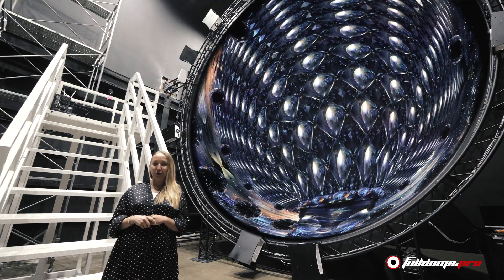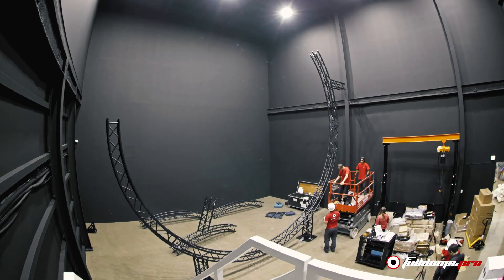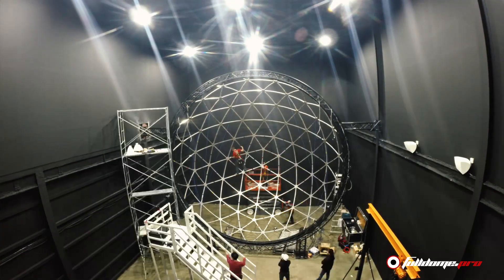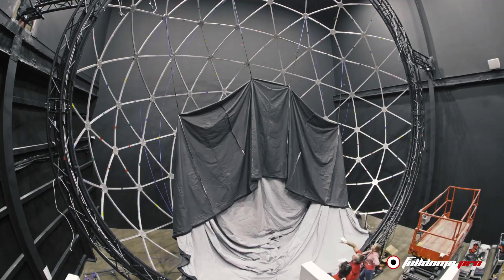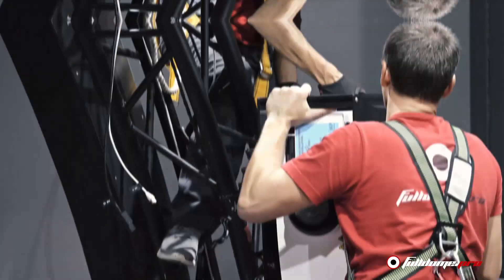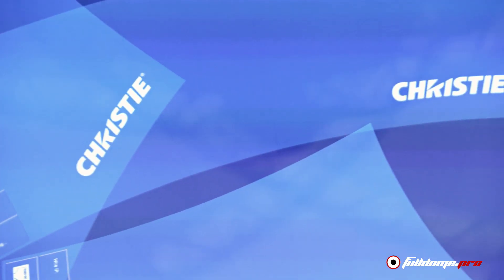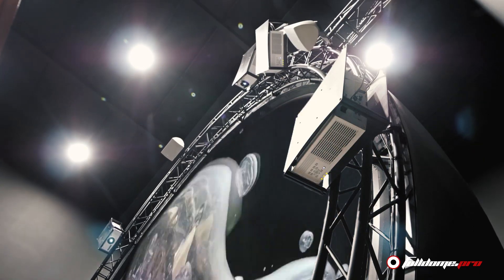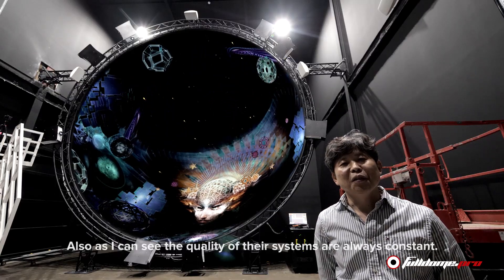First 8 m Vertical Dome for Production Studio | Fulldome.pro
Meet our new project for Triangle Lab, a media-based attractions production studio in Seoul, South Korea. This studio is currently working on The Armored Saurus Project, creating immersive content for flying theaters. Fulldome.pro installed an 8-meter vertical projection dome for the studio to test their innovative content.